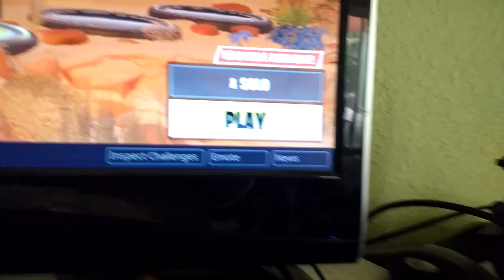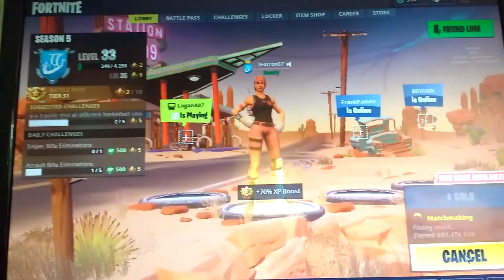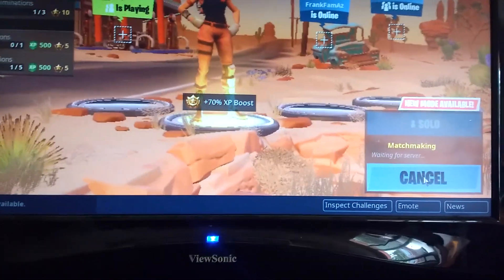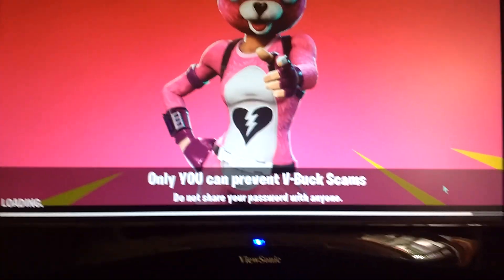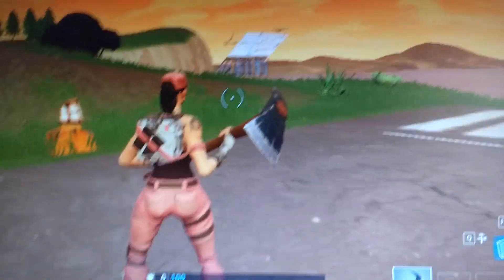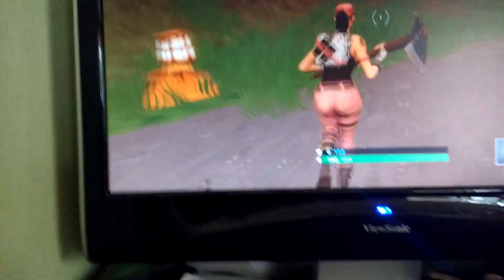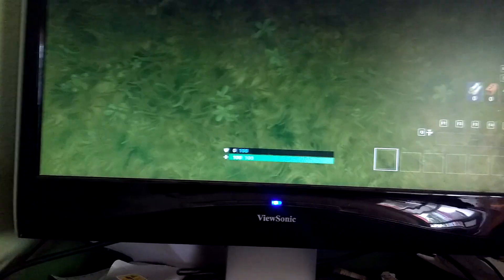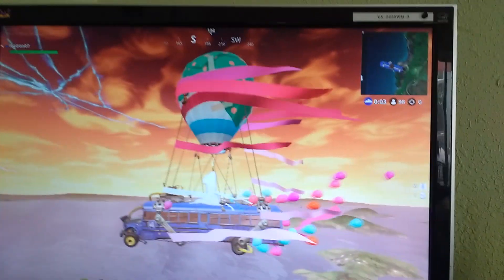How to get to spawn Island ( fortnite battle royal)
Fortnite spawn islanb how to get there